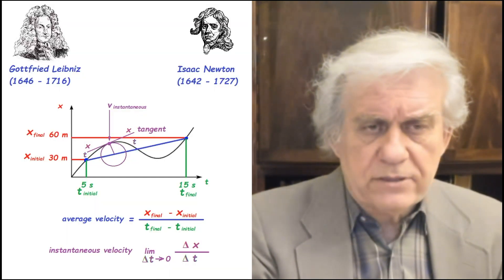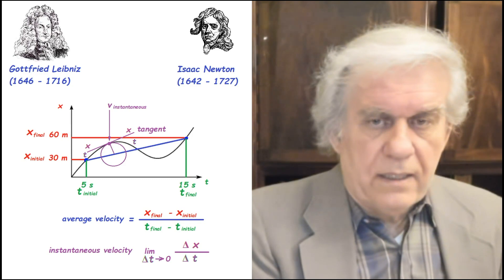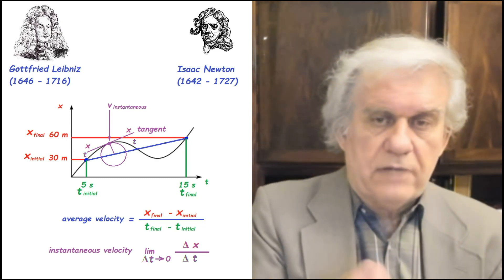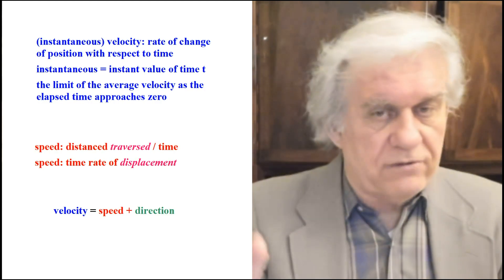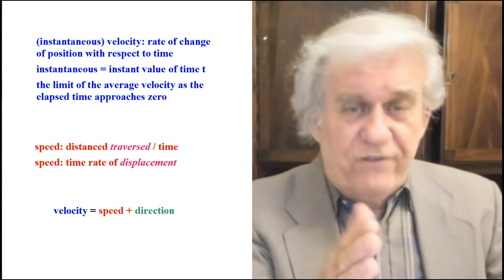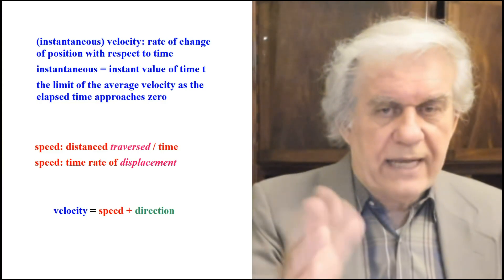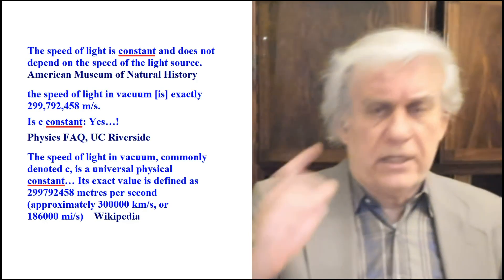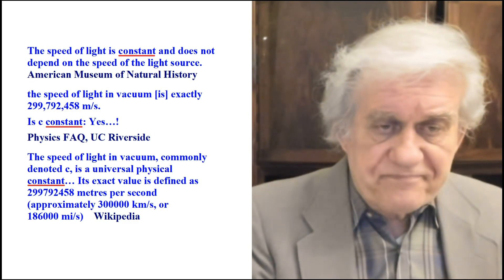Velocity or speed of light?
Should we talk about the speed of light or about the velocity of light? How about what light itself is?

Rational Science lectures (Wed & Sun UTC 19:00):